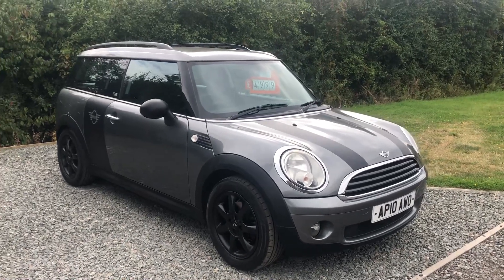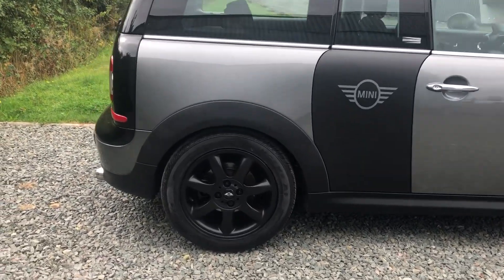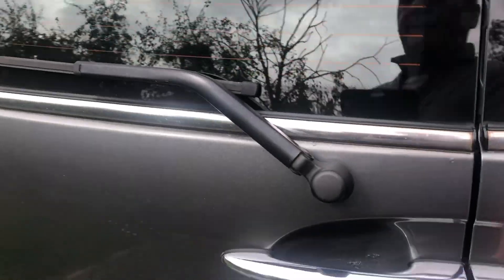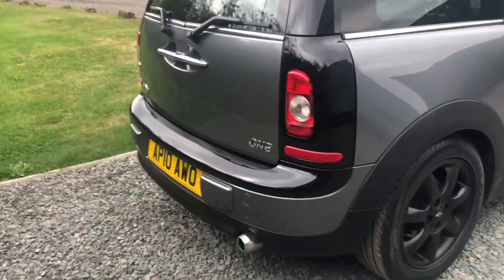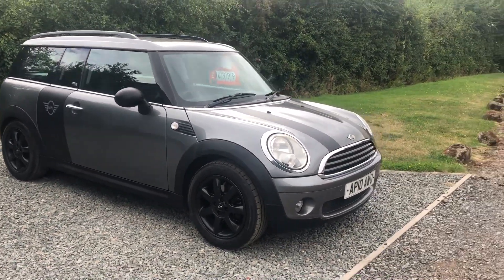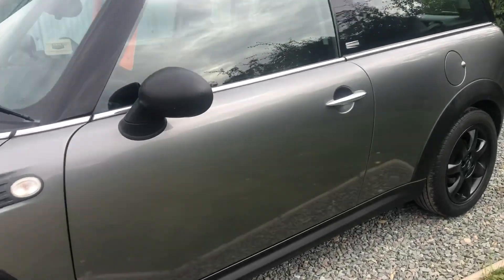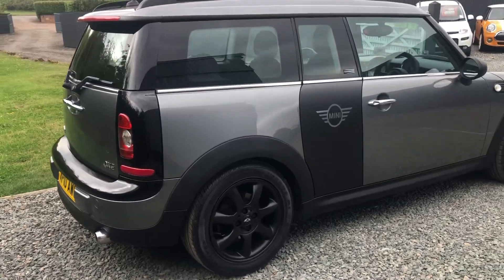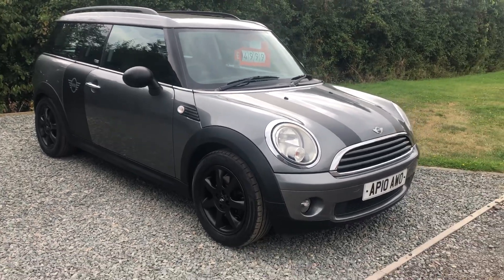2010 MINI ONE 1.6 GRAPHITE LIMITED EDITION.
£4,999.00.
2010 MINI ONE 1.6 CLUBMAN GRAPHITE  LIMITED EDITION,5 DOOR HATCHBACK,FINISHED GRAPHITE GREY,6 SPEED MANUAL.
87,000. MILES WITH SERVICE HISTORY.

GREAT FINANCE ARRANGEMENTS ON REQUEST.
Specifications Include.
Power Steering.
Air Conditioning.
Electric Windows.
Electric Mirrors.
Remote Central Locking X2 Keys.
Bluetooth.
CD Player.
Aux.
Satin Graphite  Alloy Wheels.
First to View Will Purchase.
ONLY £4,999.00.
            PLEASE CONTACT
             GARRY or MINDY
             OPENING HOURS
            Monday -Saturday
           10.00am - 16.00pm
                    SUNDAY BY          APPOINTMENT.
BUY WITH CONFIDENCE FROM A FAMILY RUN BUSINESS THAT YOU CAN TRUST.
OVER 42 YEARS SUPPLYING & BUYING QUALITY HAND PICKED VEHICLES DIRECT FROM MAIN DEALERS ONLY.
Sheepy Parva Farm .
Wellsborough Road
Sheepy Parva
Atherstone.
CV9 3RF